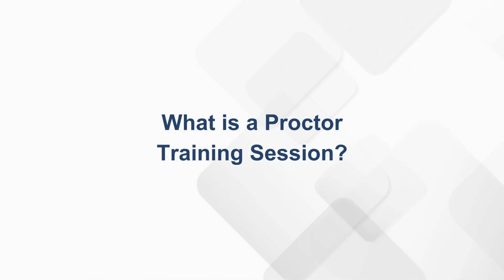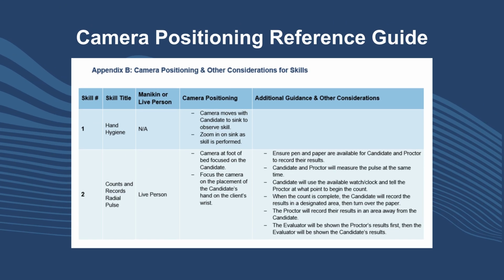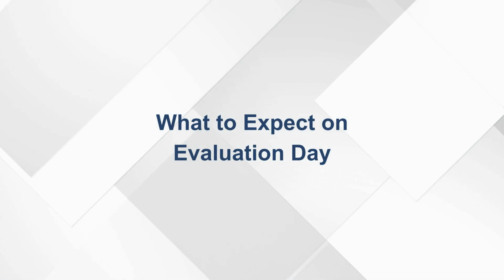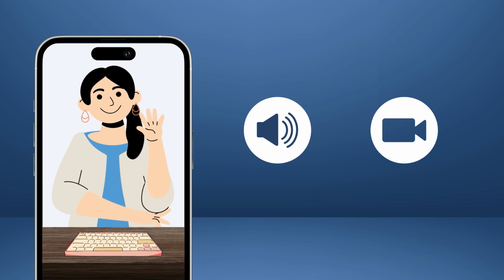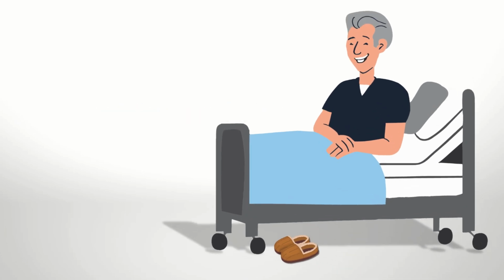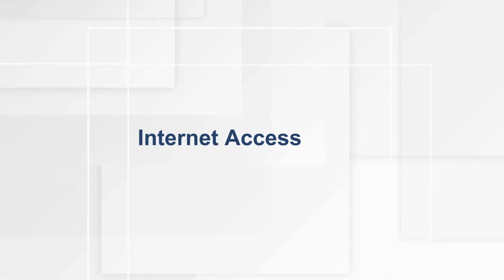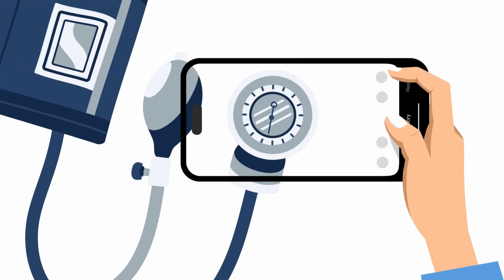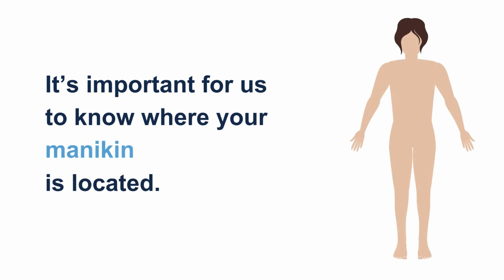CNA VSE Proctor Training Session Review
In this video, we’ll guide you through a Proctor Training Session for the CNA Virtual Skills Evaluation Program.